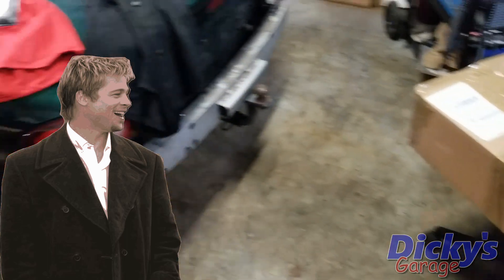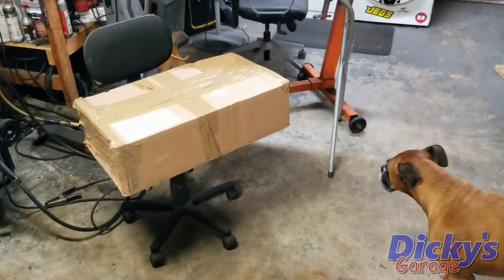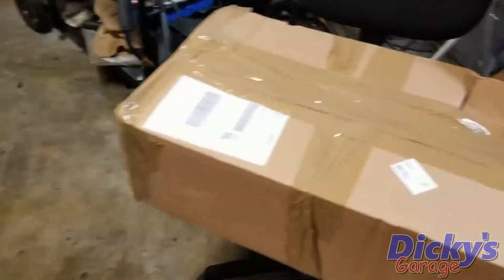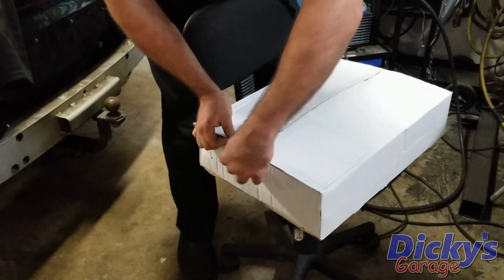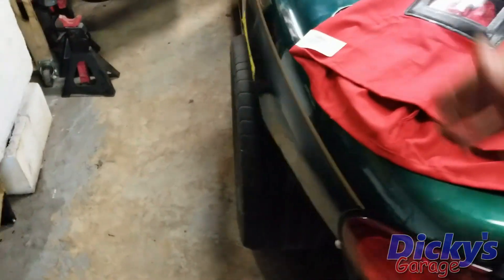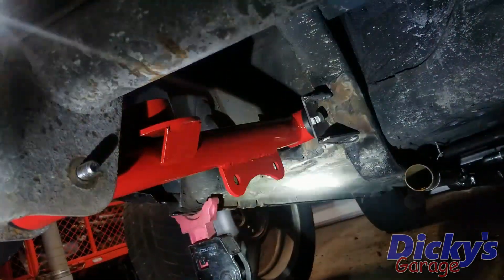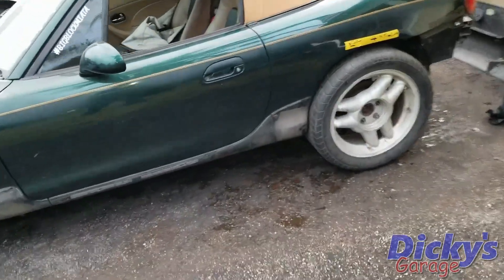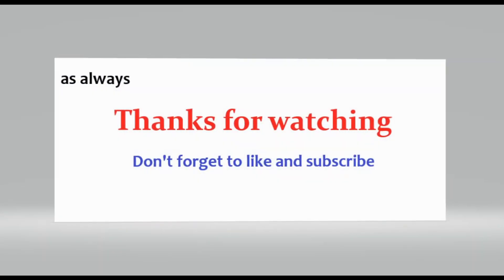Progress report for the BIG BLOCK MIATA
In this video we go over the progress of the BigBlockMiata project and the rear axle swap. Not much has happened lately due to parts delays but we're getting there. Also, the channel reached 100 subscribers this week so a big shout out to all you guys for being there and supporting what we do.